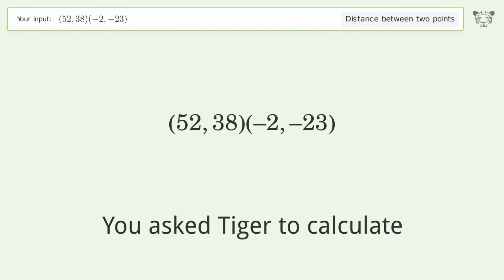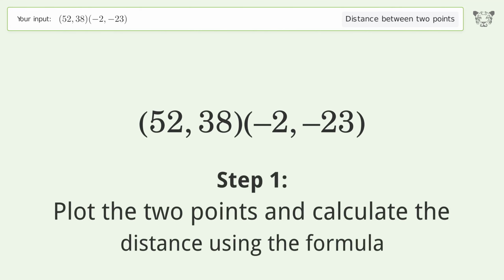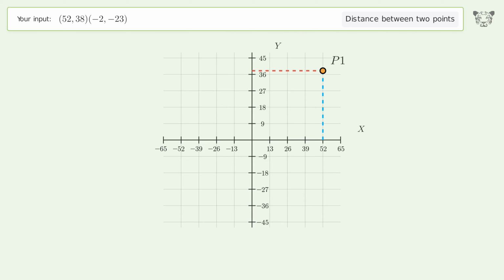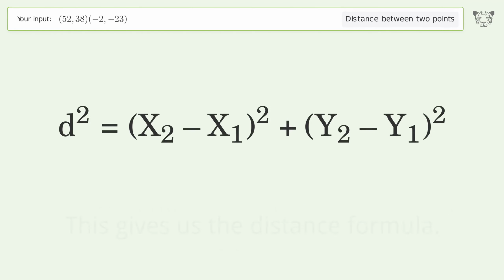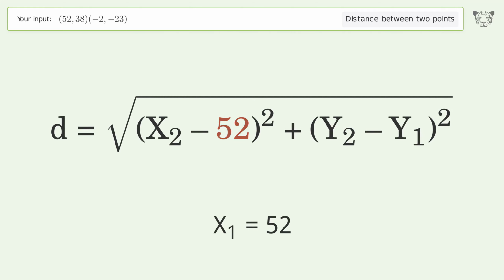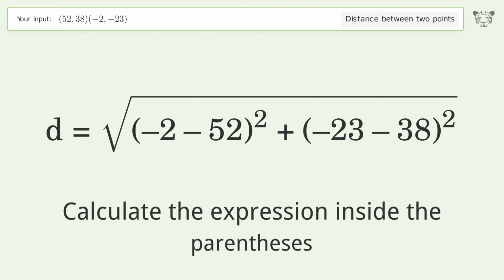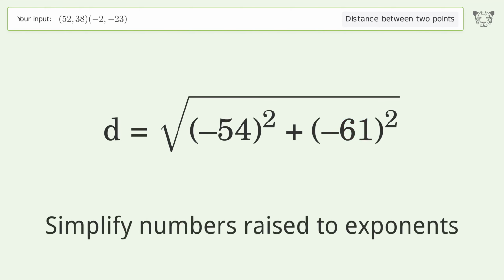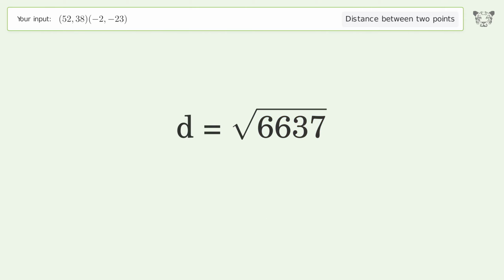Find the distance between two points p1 (52,38) and p2 (-2,-23): Step-by-Step Video Solution